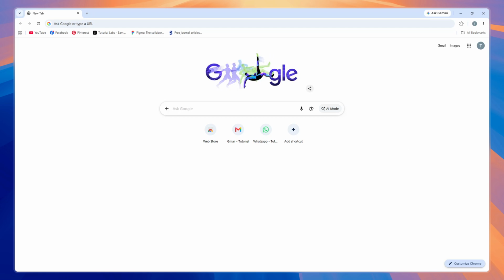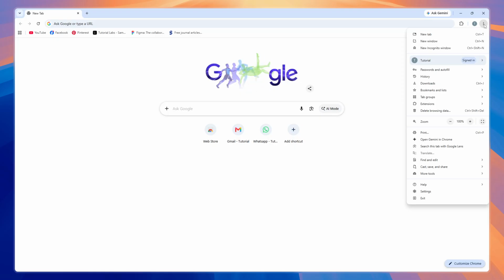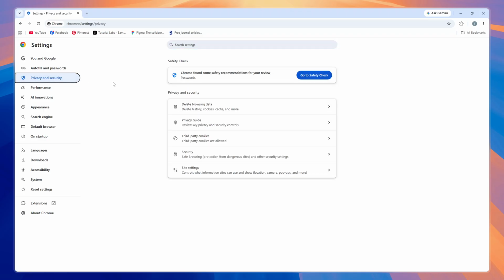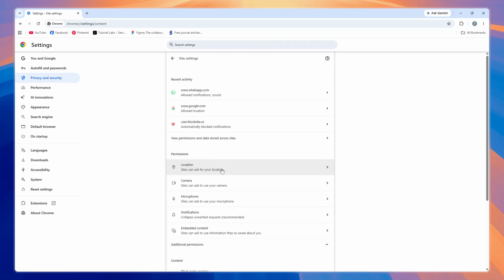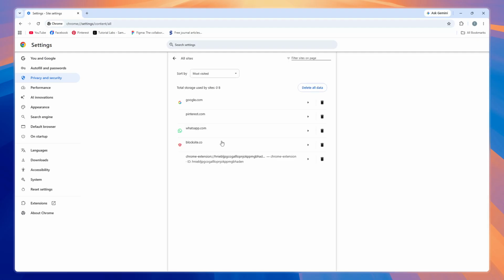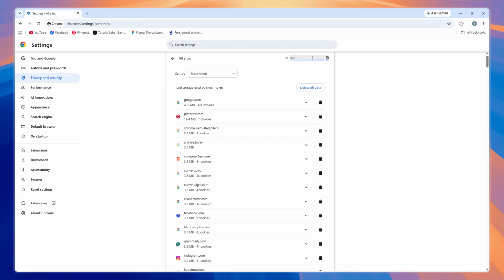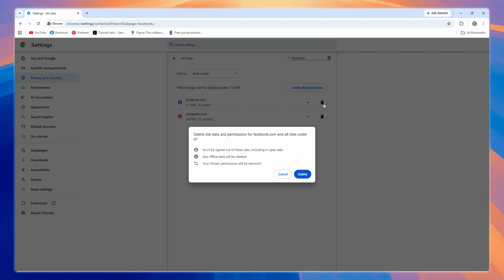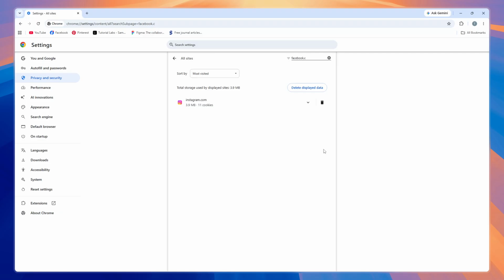How To Clear Cache On A Specific Website In Chrome | Tutorial 2026